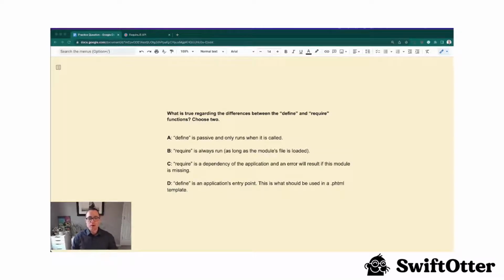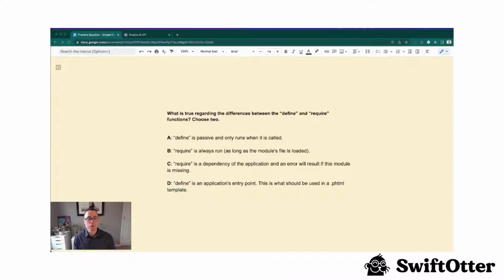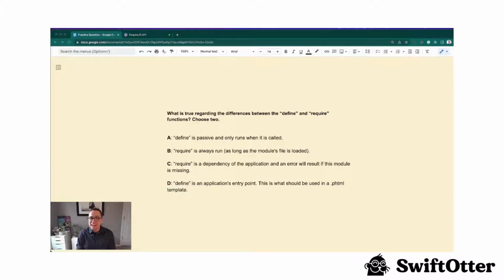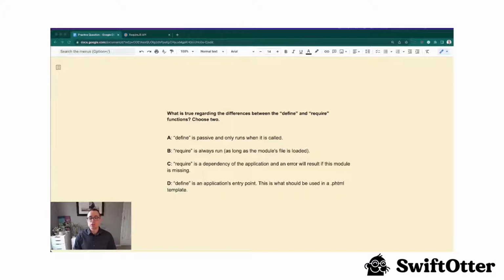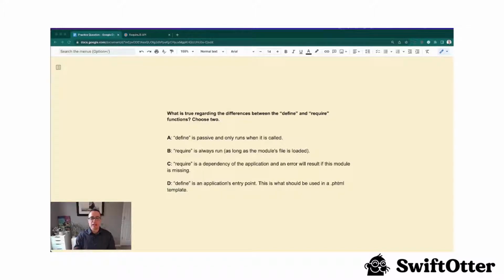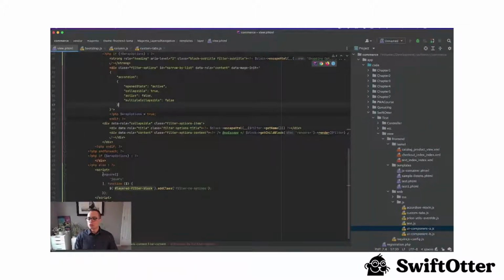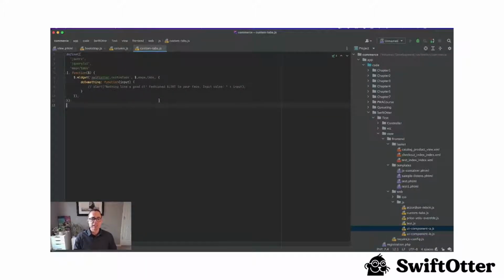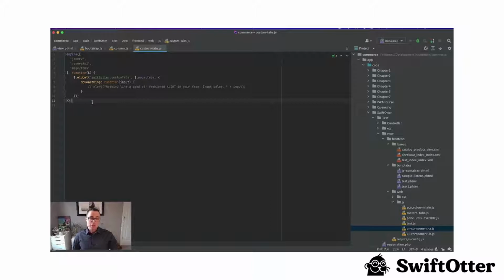NEW Practice Question Walkthrough - April 8, 2022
Jesse will work through this week's practice question and the answers.